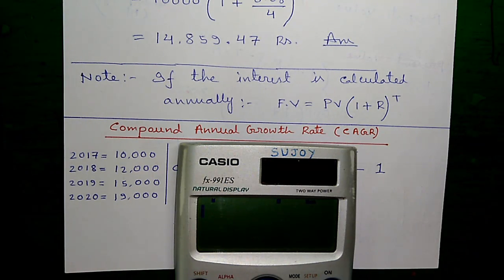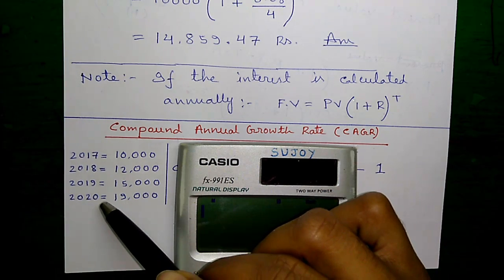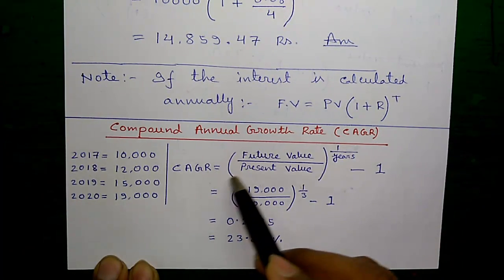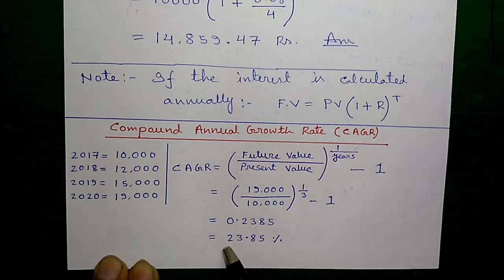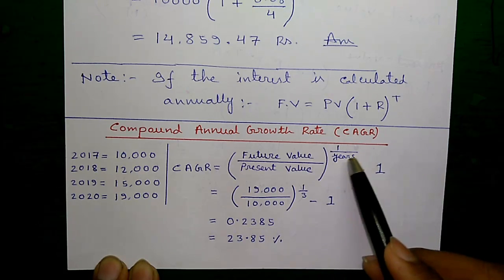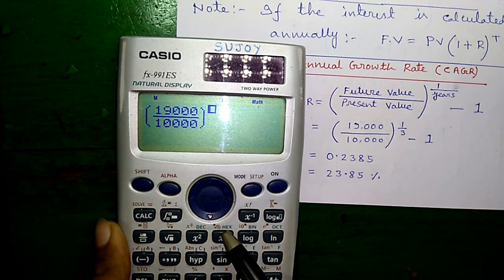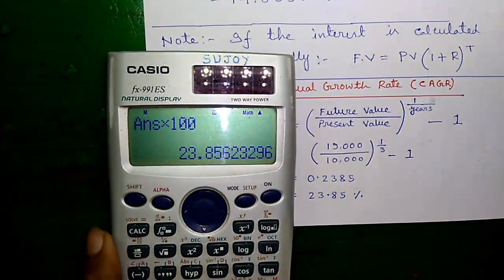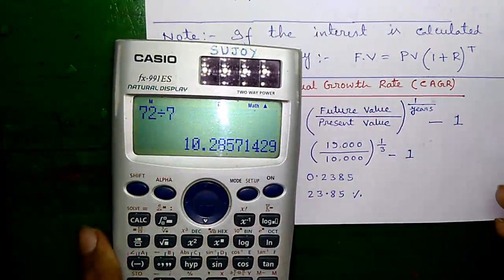Compound Annual Growth Rate (CAGR) and Rule of 72 on Casio fx-991ES Scientific Calculator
Business and Financial Mathematics Tutorials-

I'm Sujoy and today I'll tell you what is Compound Annual Growth Rate (CAGR) and 'What is Rule of 72', also tell you how to find CAGR on Casio fx-991ES Scientific Calculator.

Topics Explained-
1. What is CAGR, explained
2. Understanding CAGR formula
3. How to calculate CAGR on Casio fx-991ES Scientific Calculator
4. Rule of 72
5. Rule of 72 calculation on Casio fx-991ES Scientific Calculator

1) Statistics,
2) Numerical Methods,
3) Calculator Tricks for Exams
4) Business & Financial Mathematics,
5) Operations Research(OR),
6) Computer Science & Engineering(CSE),
7) Electrical Engineering,
8) Life Hacks!
9) CCNA Networking,
10) Android Application Reviews,
11) India Travel & Tourism,
12) Street Foods,